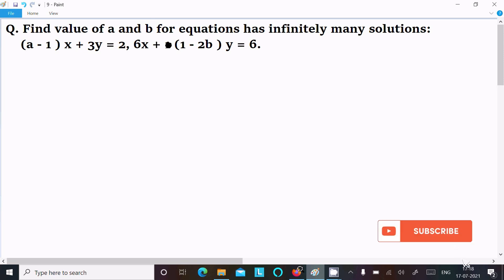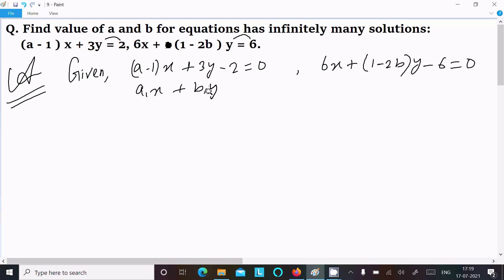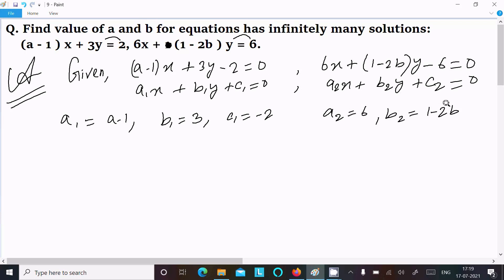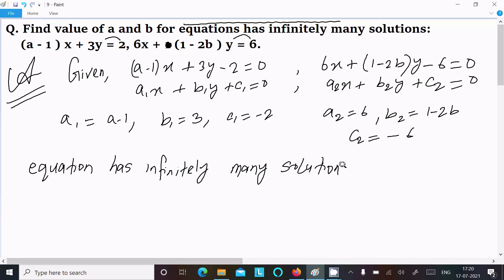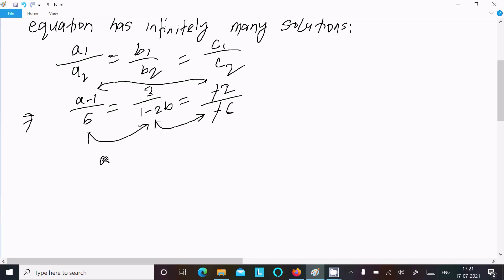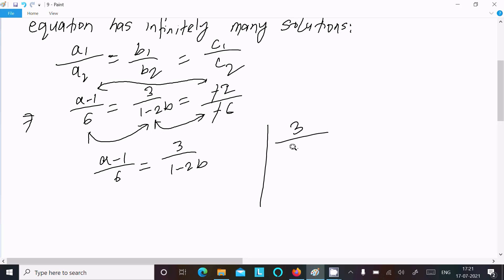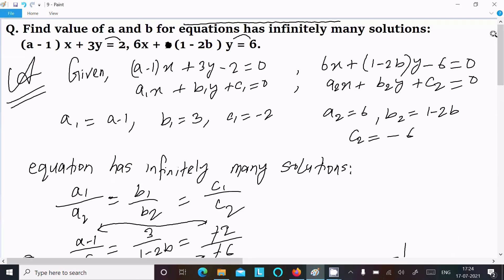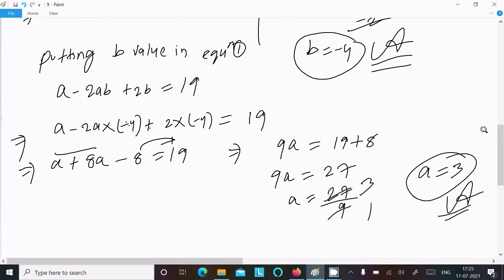Find value of a and b , (a - 1)x + 3y = 2, 6x + (1 - 2b)y = 6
(a - 1)x + 3y = 2, 6x + (1 - 2b)y = 6
Find the Values of a and B for Which the Following System of Equations Has Infinitely Many Solutions: (A - 1)X + 3y = 2 6x + (1 + 2b)Y = 6.
Find the value of a and b for which the following system of linear equations has infinitely many solutions: (a - 1 ) x + 3y = 2, 6x + 1 (1 - 2b ) y = 6.